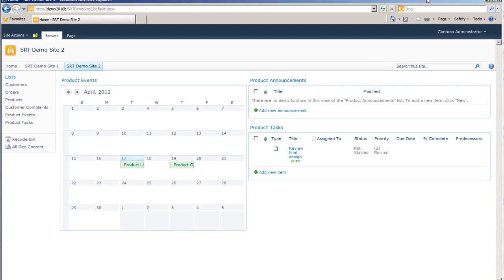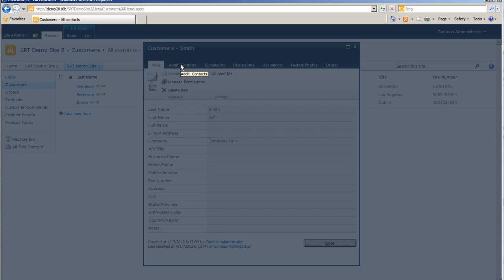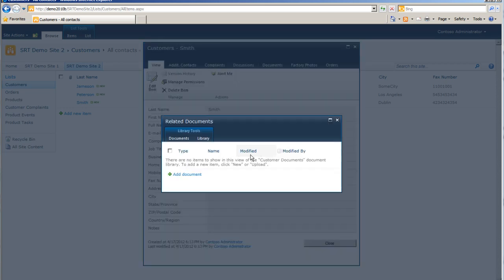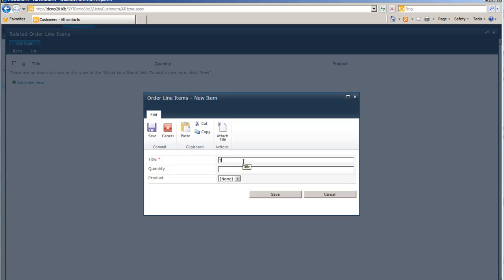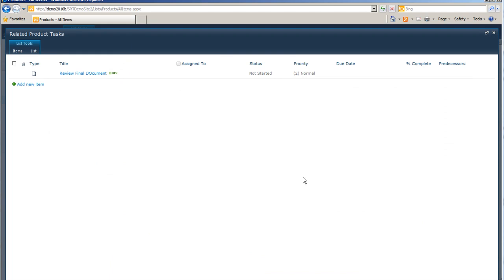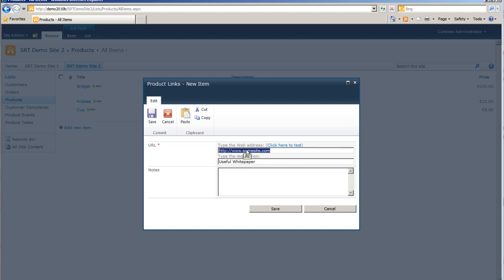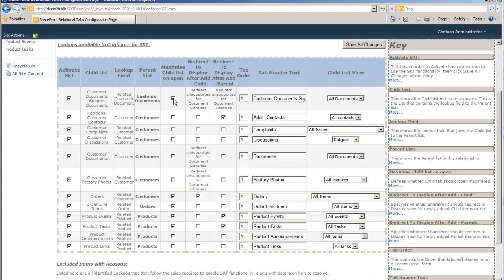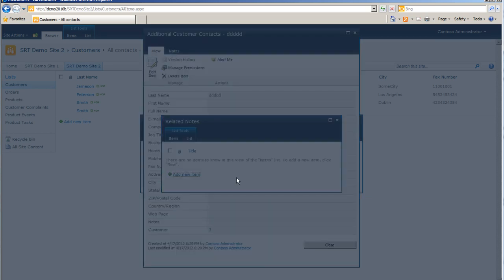SharePoint Relational Tabs Functionality Advanced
SharePoint Relational Tabs Functionality Advanced - for SharePoint 2010